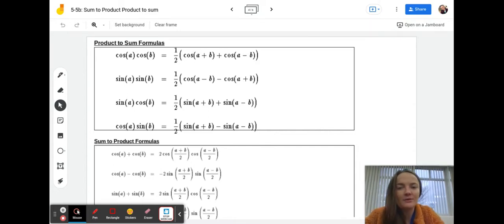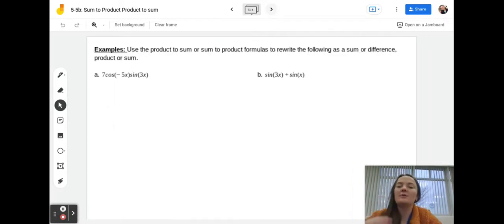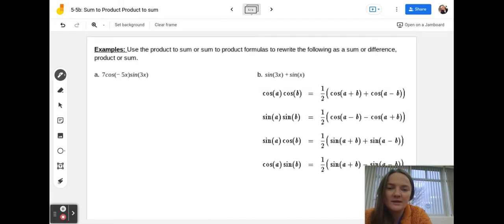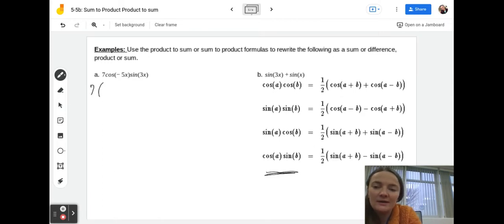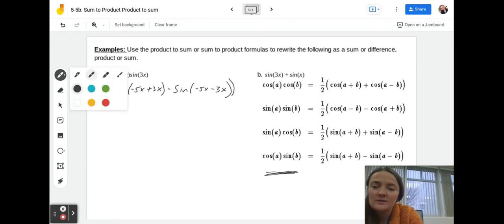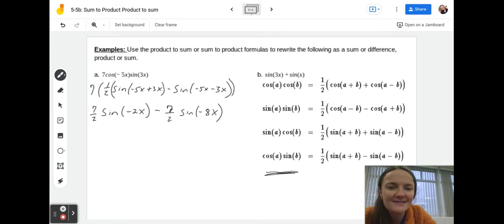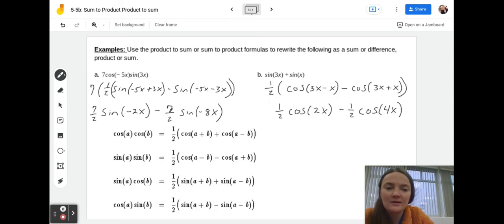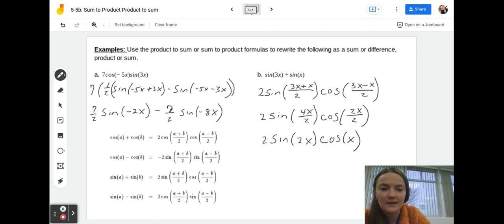5-5b: Sum to Product Product to sum PART 2